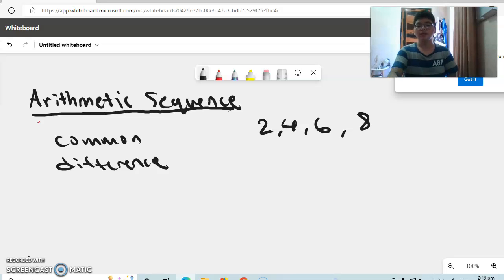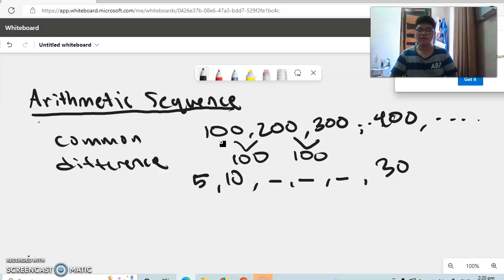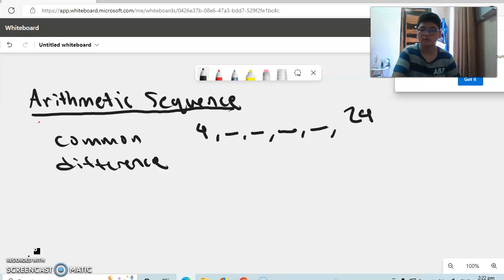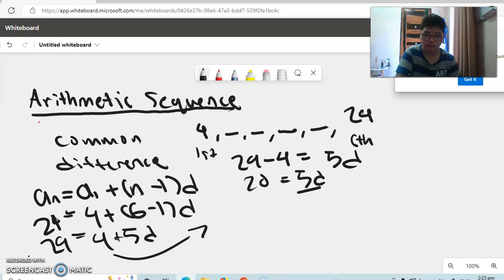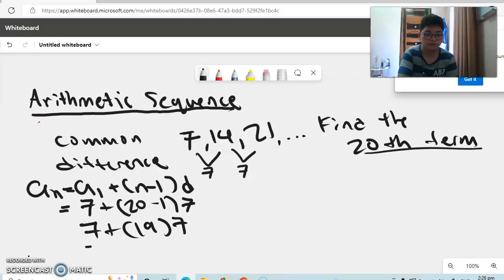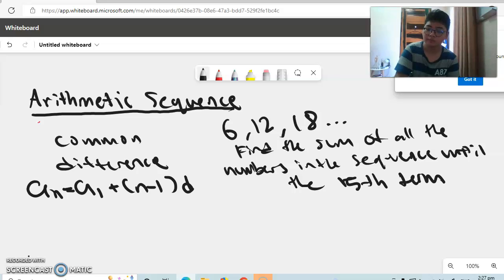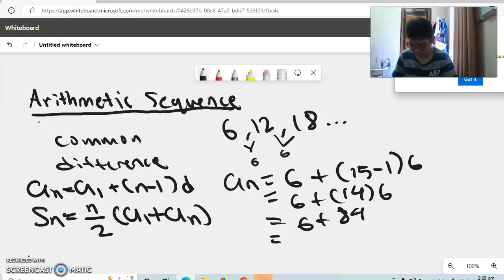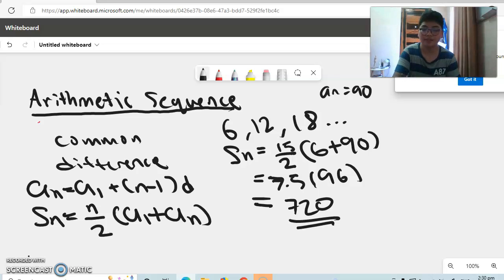Arithmetic Sequence: How to find Common Difference, The Next Term, The Nth term, and The Sum of Nth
Hallu hallu hahahahahahah i love math its so fun ngl ahahahaha